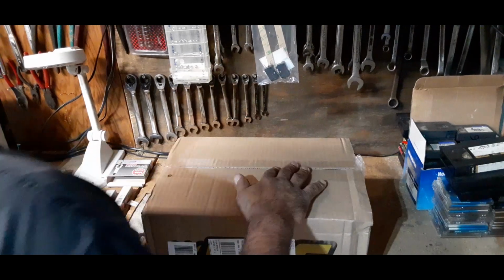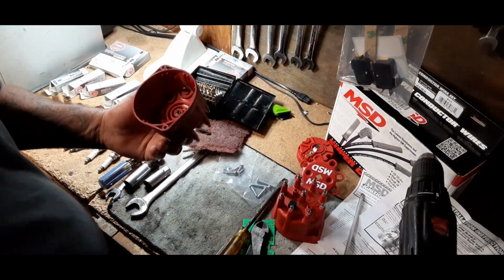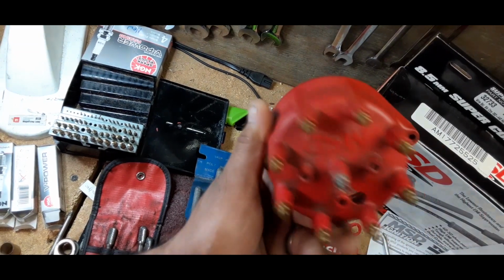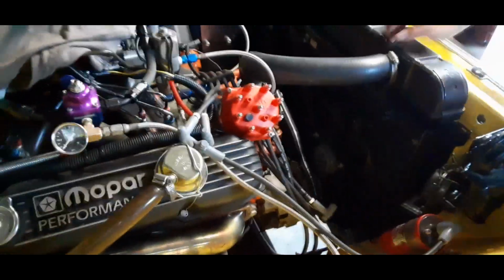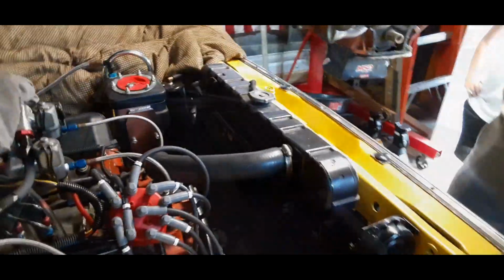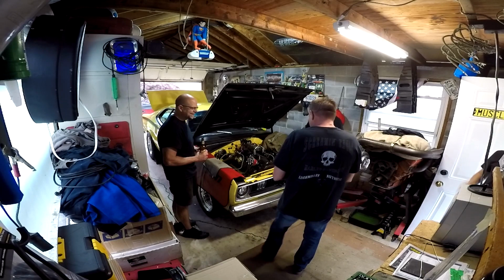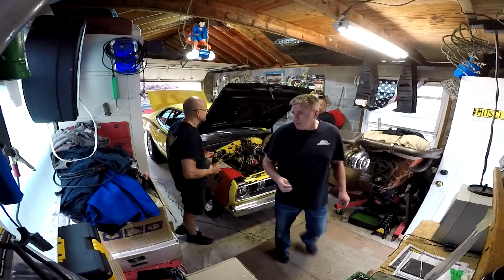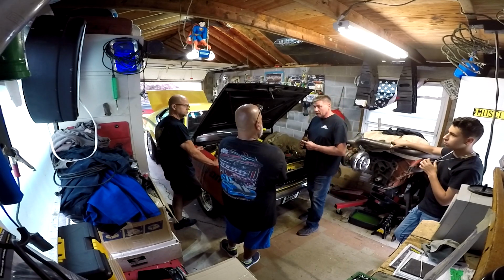Think We Hurt The Engine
So I Guess After 10 yrs we finally hurt the 440 on a Highway run On Fathers Day.
 We have yet to pull the Engine Apart to check and see what got Hurt..
 Video of Engine Tear down Coming soon. Make sure you come Back and Check it Out..